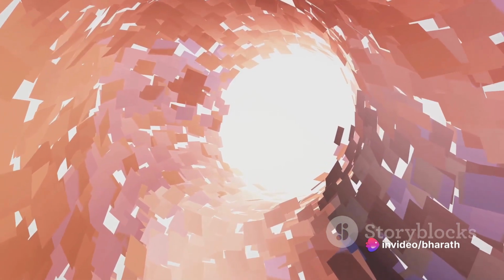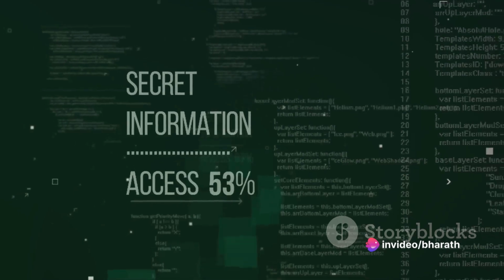SSH tunneling vs HTTP tunneling